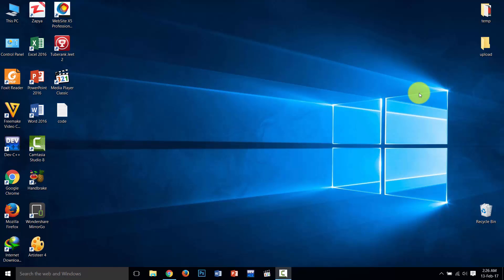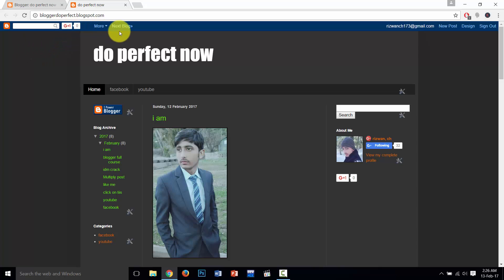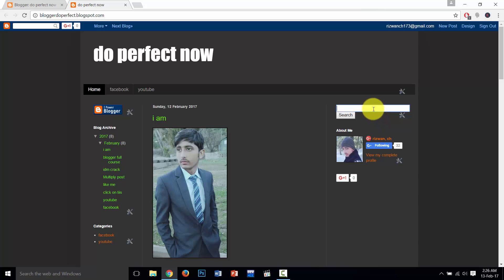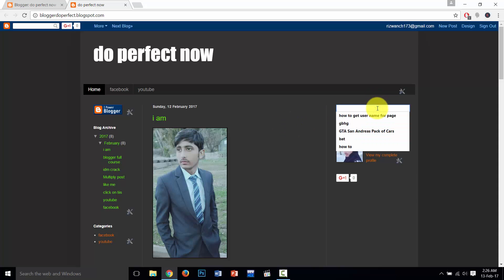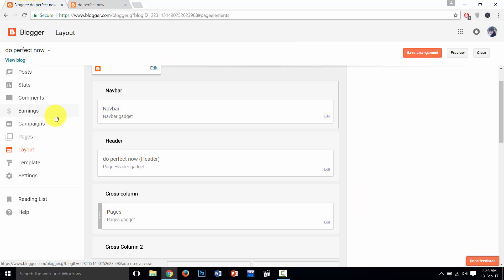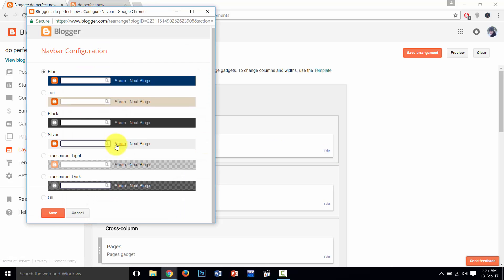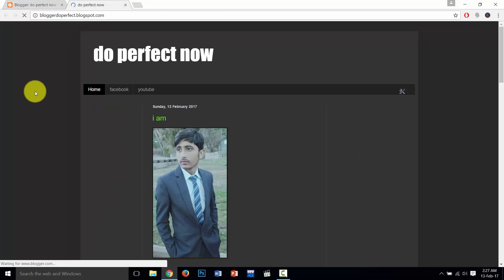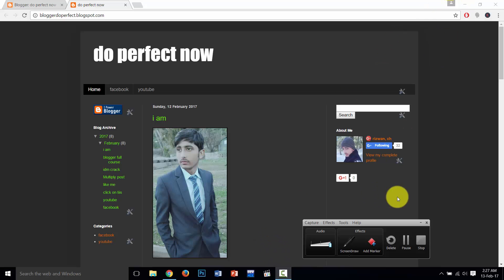how to remove default search box and unwanted object from blogger template 2017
i will show you, how to remove default search box and unwanted object from blogger template,
add custamize search box.
How Create and edit Sub menu in Blogger Templates ( Blog )
removing search box in Twenty Eleven theme.

how to add a posts to multiple pages in blogger 2017

how to create backup and restore deleted post of google blogger

Contect us here.

blogger